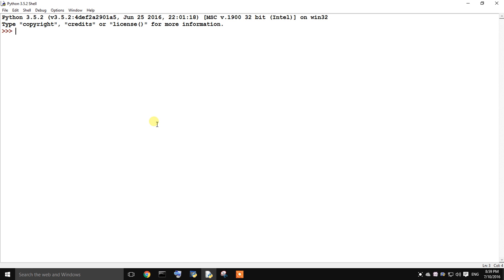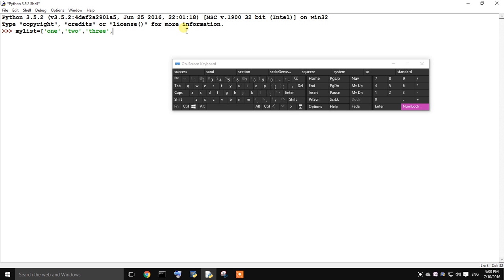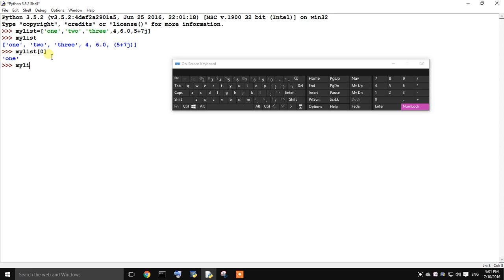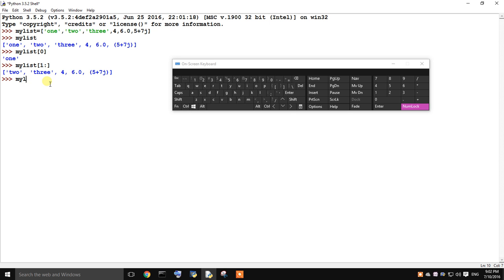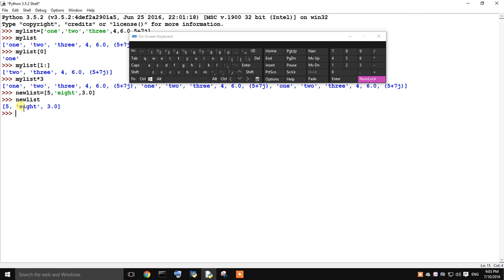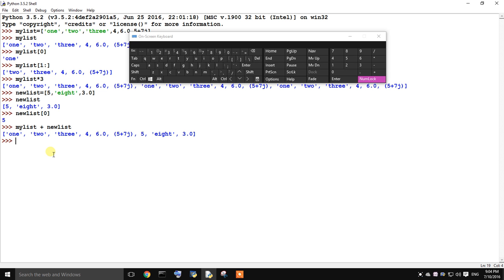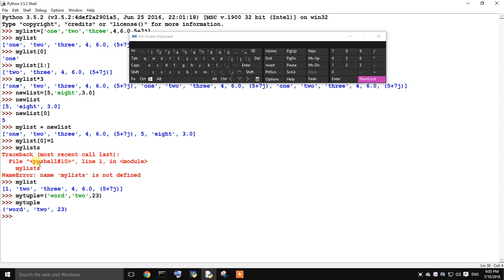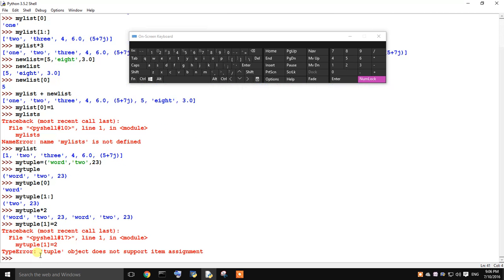Python Programming Tutorial - 6 | Lists and Tuples in Python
In this Video You Will be getting a clear Overview of Lists and Tuples in Python